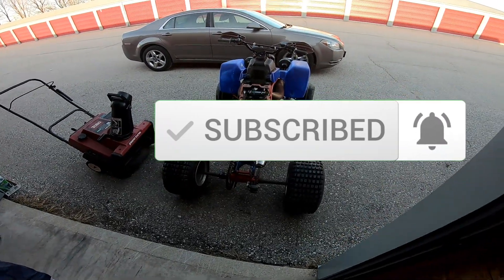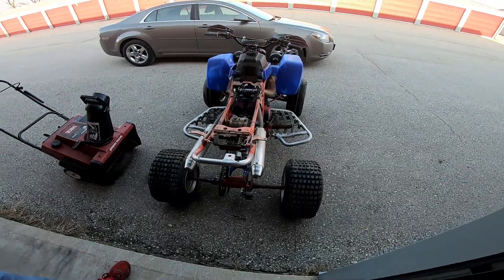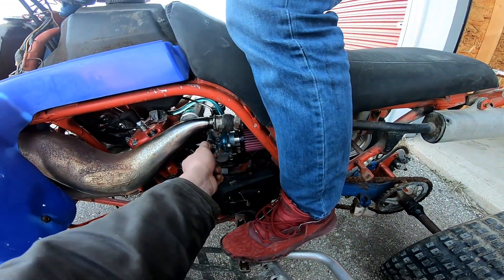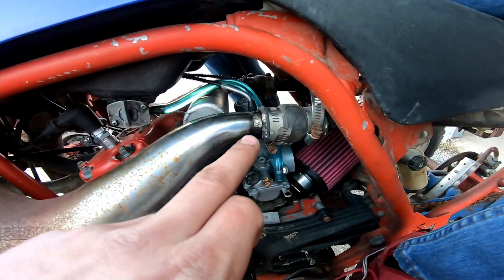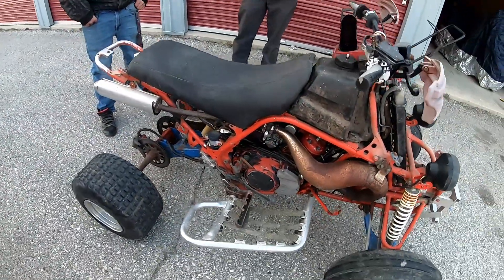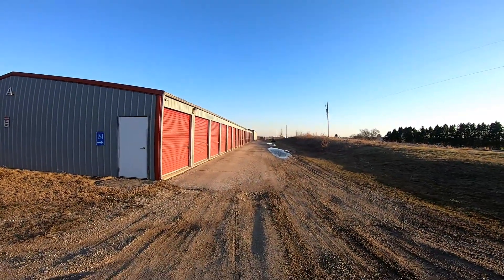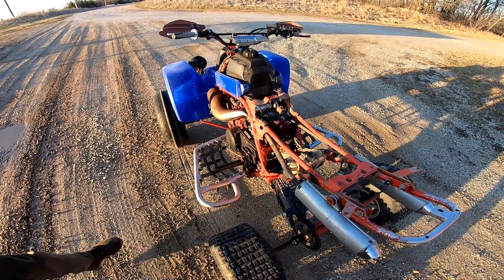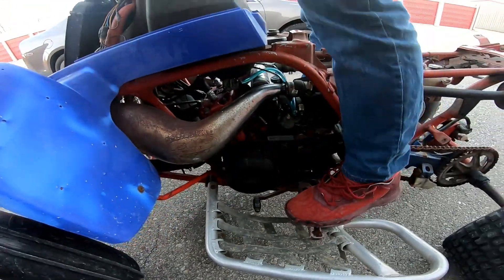ABANDONED Yamaha Banshee First Ride in Years... It RIPS!!! We Found More PROBLEMS... (Pt. 5)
We take the Yamaha Banshee 350cc project for a ride and test out how fast and powerful it is. We fixed a lot of issues, but we discovered more problems! Watch to find out our reactions and findings!!

Do You Enjoy our Content?? Consider Donating to Help the Channel! We appreciate your support! Have a Great Day!

Check Out Products We Use:
*Snowmobile Grips
*GoPro Batteries
*ATV Grips
*Pit Bike Carburetor (Better Performance)
*Dango Designs GoPro Mount
*SC1 Gloss Coating
*Pit Bike Tall Seat
*Fuel Filters
*Pit Bike Racing CDI/Coil
*Pit Bike Air Filter
*Dirt Bike Grips
* In-Line Spark Tester
*TRX450R Lowering Link(Front and Rear)
*Customizable Pit Bike Graphics Kit
*Pit Bike Exhaust 28mm
*Purple Panda GoPro Microphone

*Main Crew Featured in Videos:
-Sparky
-Cleetus AKA Ski
-Kaleeb
-Spike
*Others That Are Featured In Our Videos:
-Ky
-Rayman
-Caster
-Hahndo